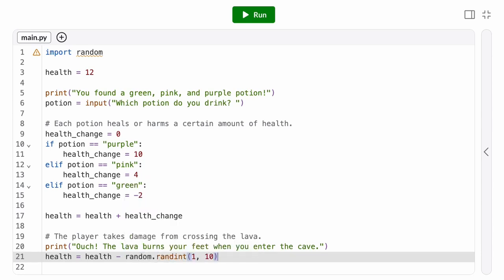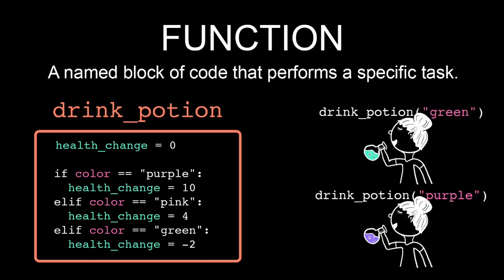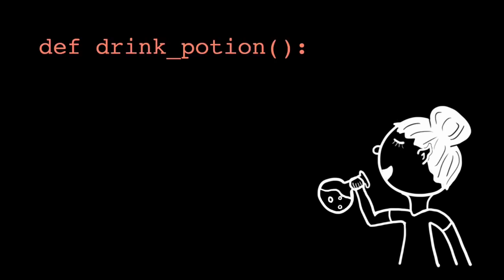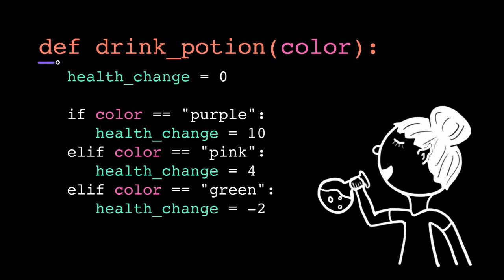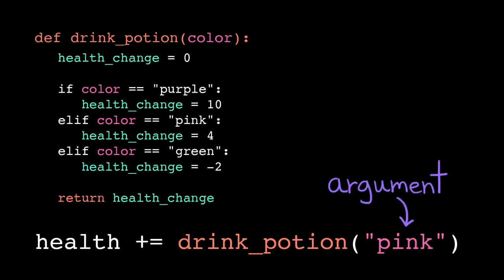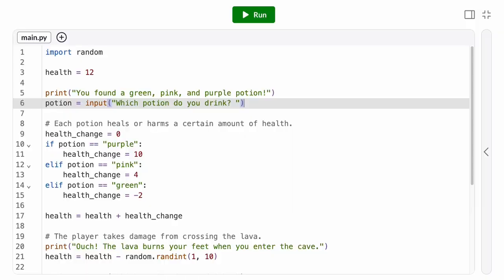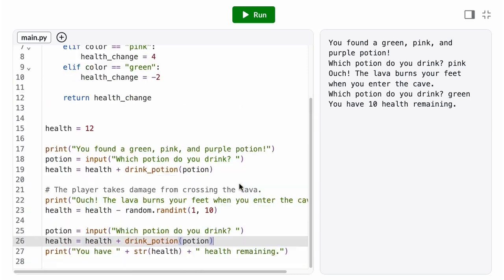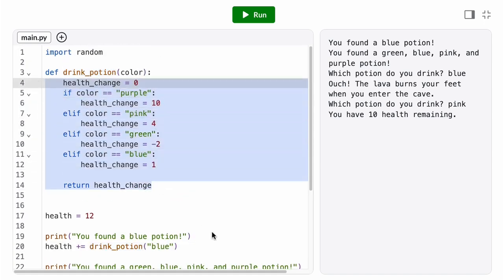Functions | Intro to CS - Python | Pak Academy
How can we reuse a code routine over and over again? Learn how to use functions to package a block of code and parameters to generalize it. Learn how to write your own function definitions, and explore how the computer executes a function call. View the program used in this video at:

Pak Academy is a nonprofit organization with the mission of providing a free, world-class education for anyone, anywhere. We offer quizzes, questions, instructional videos, and articles on a range of academic subjects, including math, biology, chemistry, physics, history, economics, finance, grammar, preschool learning, and more. We provide teachers with tools and data so they can help their students develop the skills, habits, and mindsets for success in school and beyond. Pak Academy has been translated into dozens of languages, and 15 million people around the globe learn on Khan Academy every month. As a 501(c)(3) nonprofit organization, we would love your help!